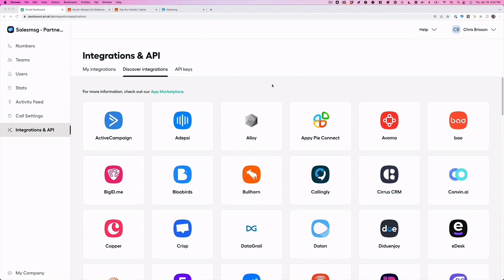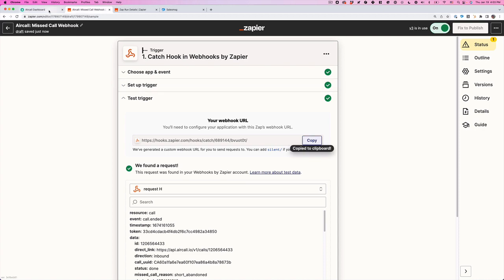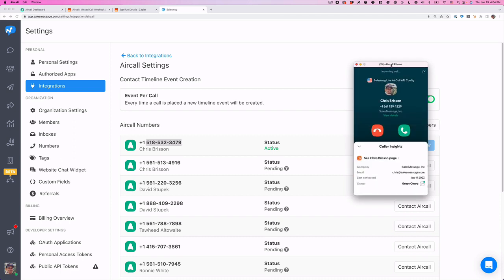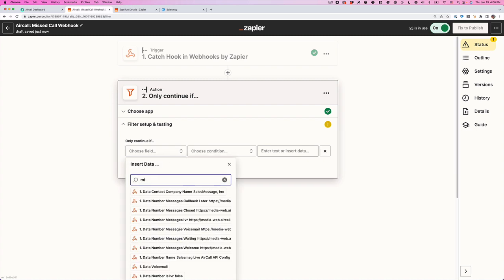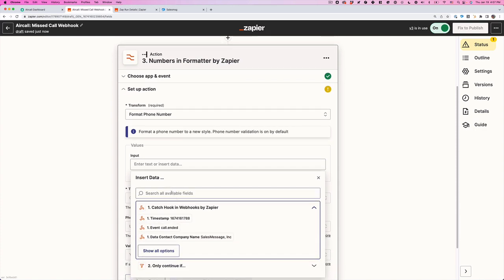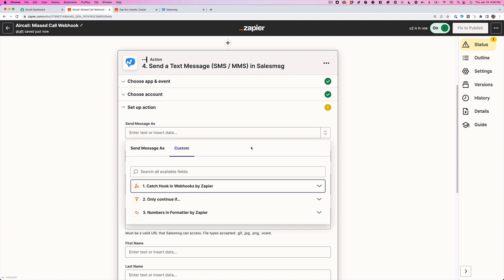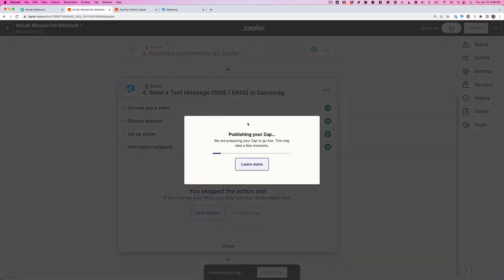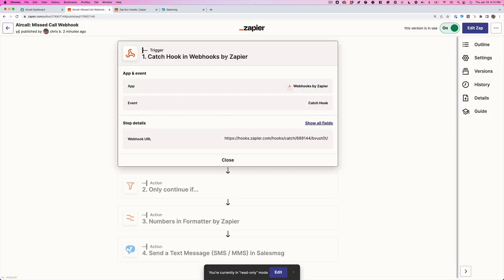How to Send an SMS When You Get a Missed Call on Aircall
Want to trigger an automatic SMS when you get a missed call when someone calls your Aircall numbers?

Learn how to setup and automate an SMS using Salesmsg, Zapier, and Aircall when you get a missed call.